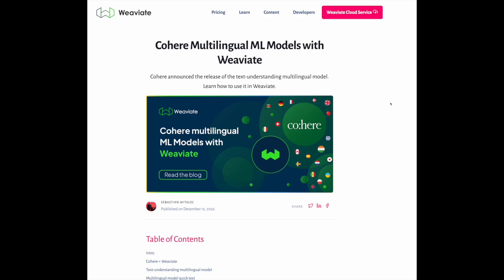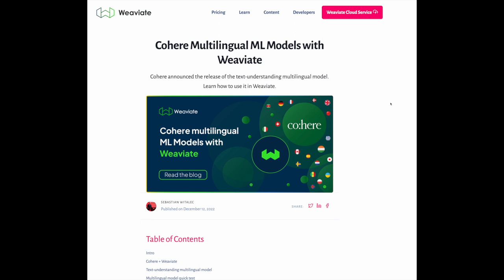Nils Reimers on Cohere Embedding Models - Weaviate podcast #33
This episode features one of the heroes of Deep Learning for Search, Nils Reimers! Nils' work on SentenceBERT is one of the foundational works for applying Deep Representation Learning to text search. This is the idea that personally inspired me to work in this field. Having seen the successes of Contrastive Representation Learning for Computer Vision, I was mind-blown by the possibility of this for NLP and text search. In addition to the scientific foundation, the software development of the Sentence Transformers library and BEIR benchmarks has been enormously impactful! It was an honor getting to ask Nils the questions I have about these things, from the role of Data Quality to Intent, Sparse Vectors, Long Document Encoding, Distribution Shift, and many more. I really hope you enjoy the podcast! We are so excited about the Cohere Multilingual embedding model and can't wait to see what else comes out of Cohere and their amazing team!

Mentioned in the podcast,

Chapters
0:00 Cohere X Weaviate
0:22 Welcome Nils Reimers!
1:18 Origin Story
3:15 Learning Text Embeddings
6:54 Positive and Negative Sampling in Contrastive Learning
13:32 1 Billion Pairs for Text Embedding Optimization
15:44 Impact of Data Quality
18:40 New Cohere Multilingual Model!
24:50 Challenge of Debugging Multilingual Models
28:30 Intent in Search
30:40 Thoughts on ColBERT
33:50 Sparse Vectors in Search
36:17 Long Documents and Multi-Discourse
43:40 Entity Parsing in Query Understanding
46:08 Unknown Words and Distribution Shift
50:07 Re-Vectorizing with Fine-Tuning
53:07 More on Search Interfaces and Intent in Search
55:15 Thank you Nils!